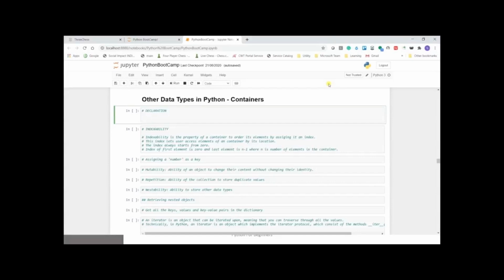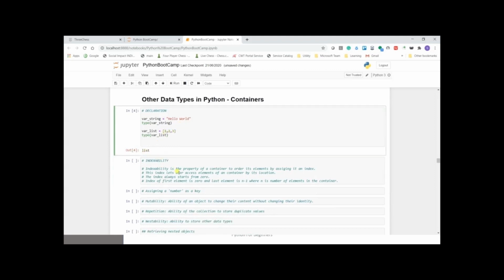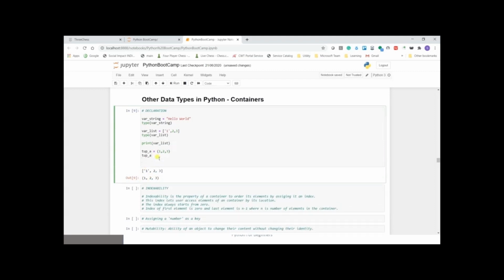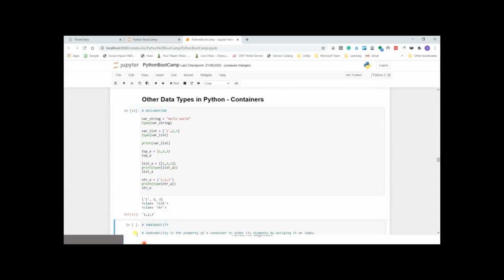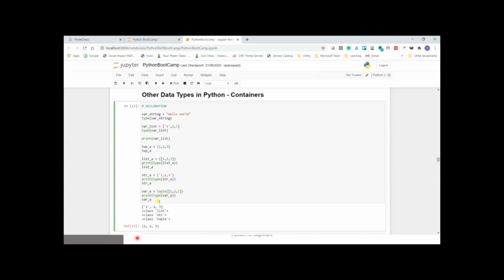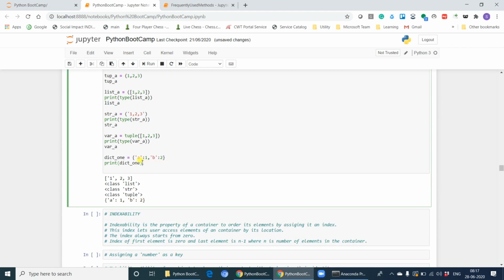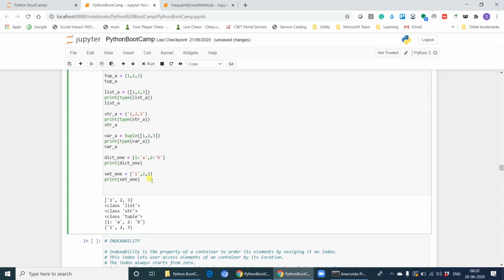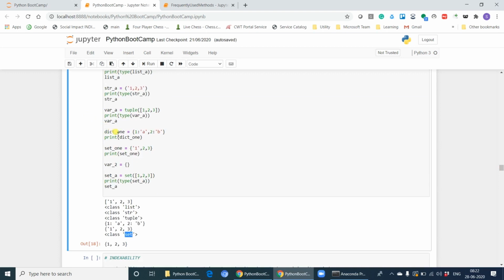5.9 Declaration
In this video, we will see how to declare different data types using Jupyter Notebook.